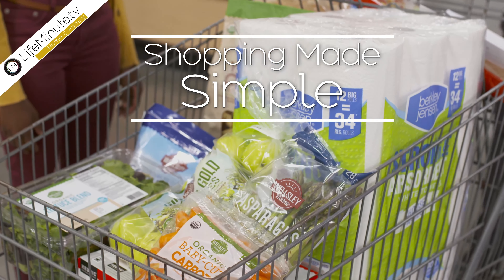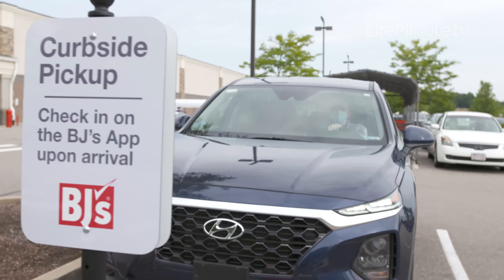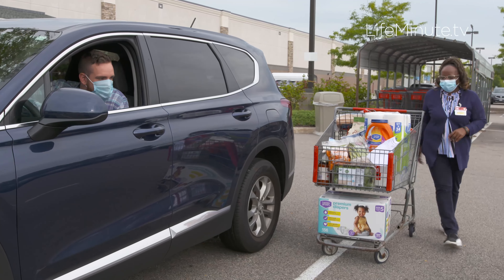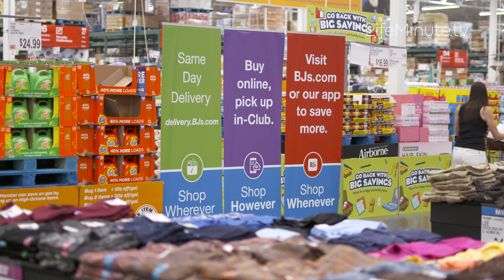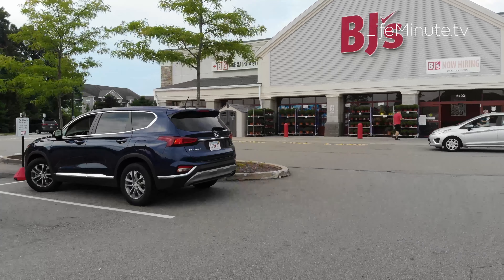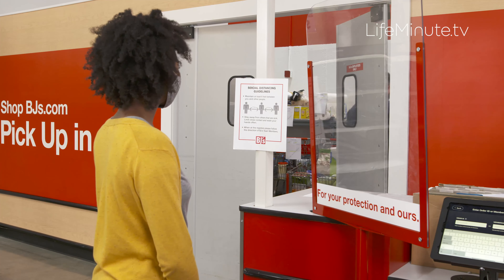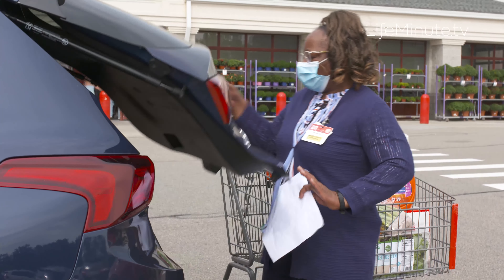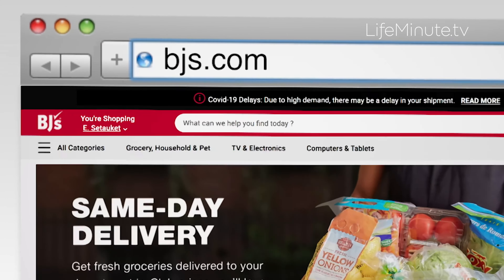Shopping Made Simple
The scoop on the one stop-shop for everything, from fresh food to household essentials